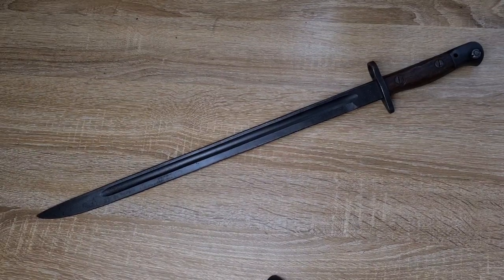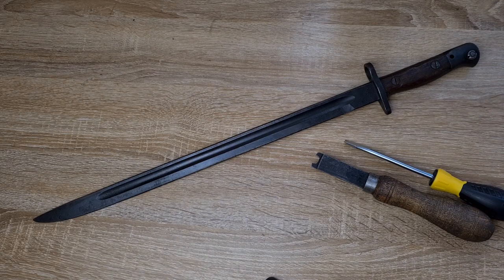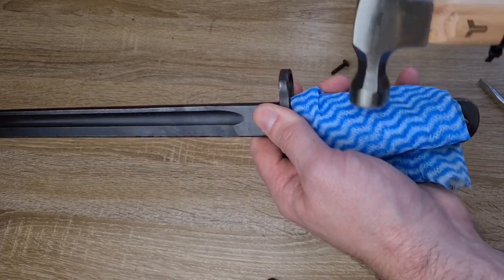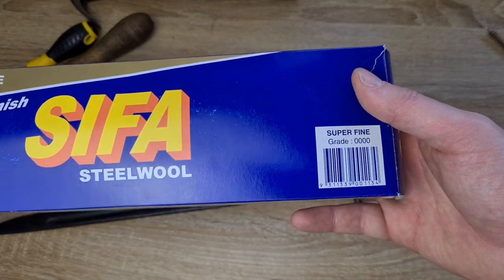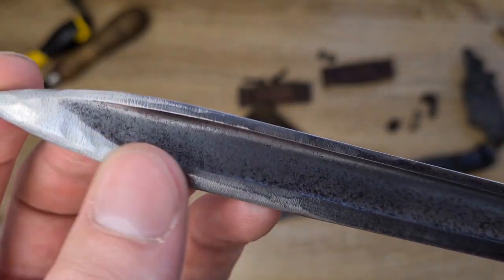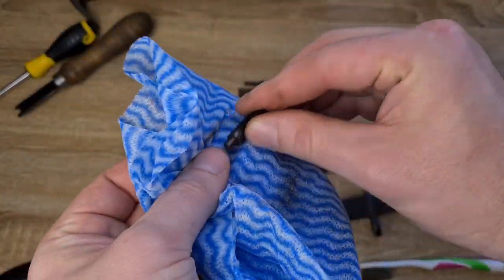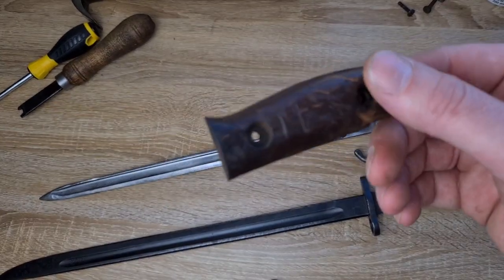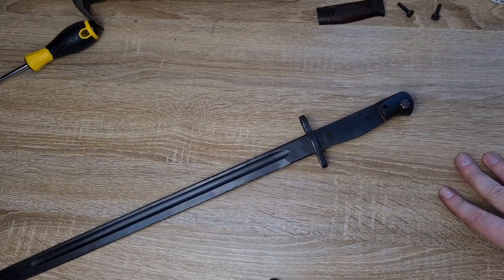How to clean bayonets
Hi guys, this is just a quick video detailing how I clean my bayonets.